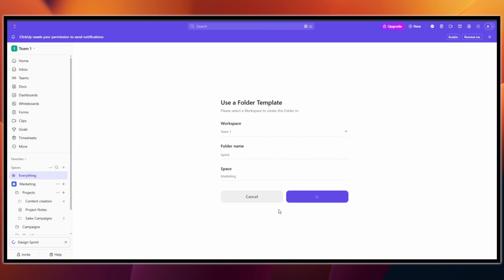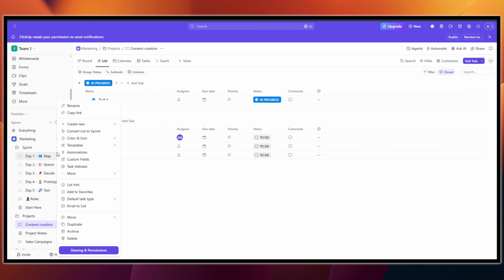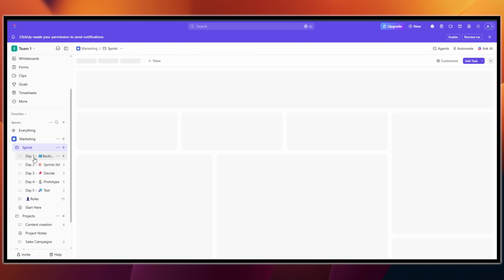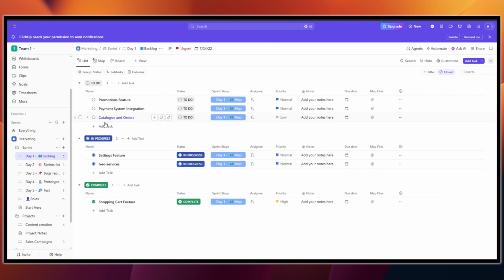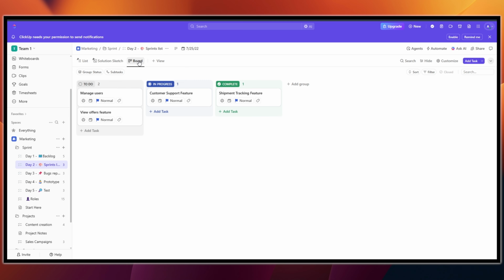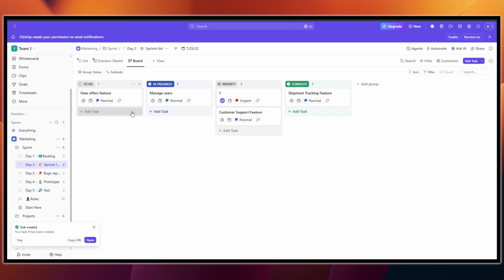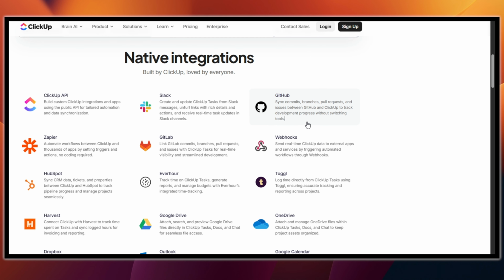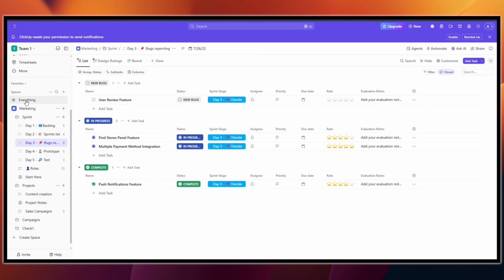The Agile Setup Every Dev Team Needs | ClickUp Tutorial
Most dev teams either drown in Jira's complexity or outgrow Trello in a week. ClickUp sits right in the middle—but only if you set it up correctly from the start.
In this video, I walk you through building a real agile workspace in ClickUp from scratch. We set up sprints, backlogs, bug tracking, and PR linking with GitHub/GitLab—all inside one platform. I cover the exact folder structure, custom fields (priority, story points, item type), the views your team actually needs (Board, List, Whiteboards), and a full sprint planning flow from triage to assignment. Whether you're running Scrum or Kanban, this is the setup that scales.

Timestamps:
00:00 - Introduction to ClickUp for Software Development
00:33 - Initial Workspace Setup with Templates
01:34 - Configuring Sprints and Product Backlog
02:35 - Enhancing Workflow with Custom Fields & Views
03:23 - Bug Tracking and Git Integrations
03:57 - Ideal Use Cases and Conclusion